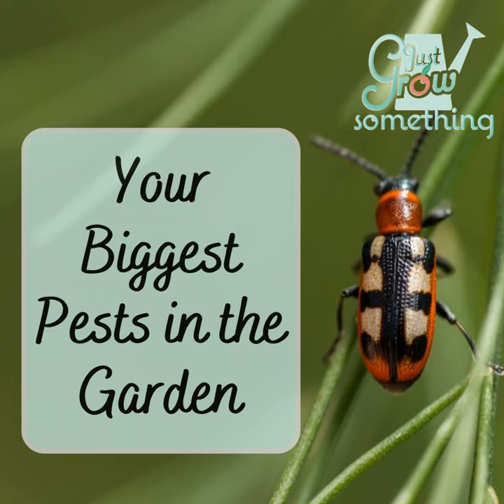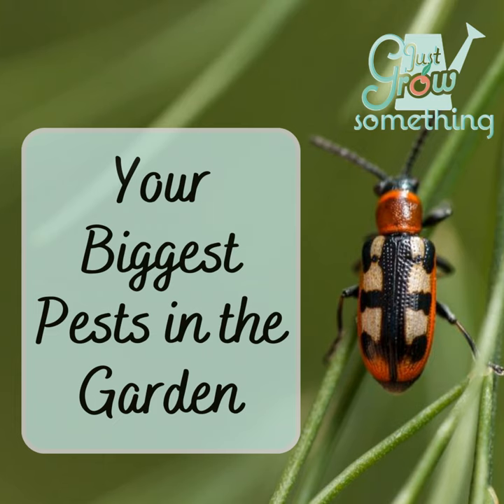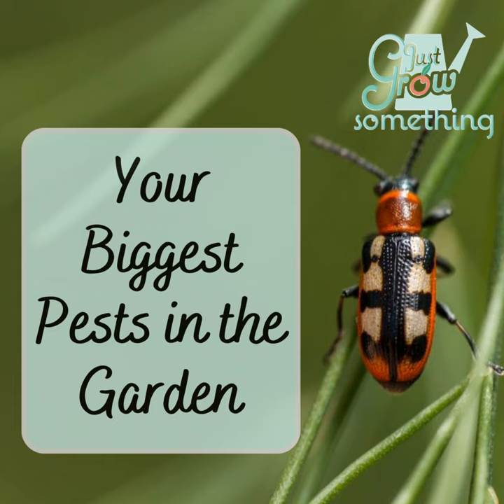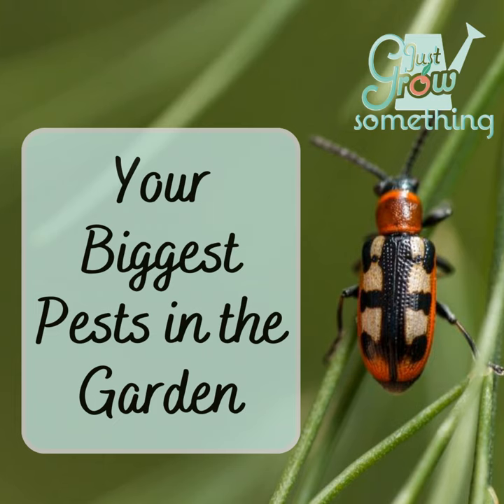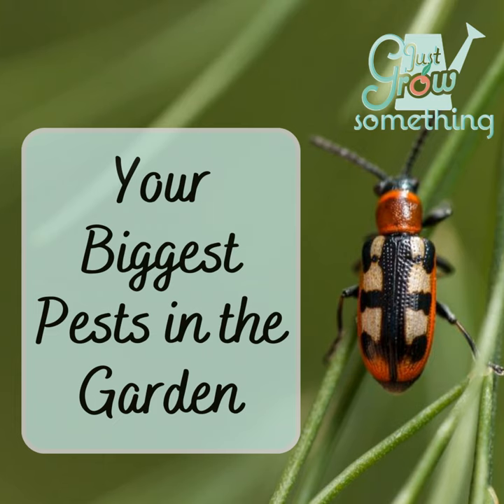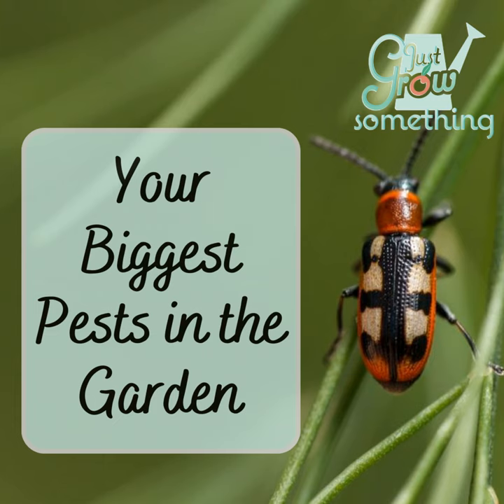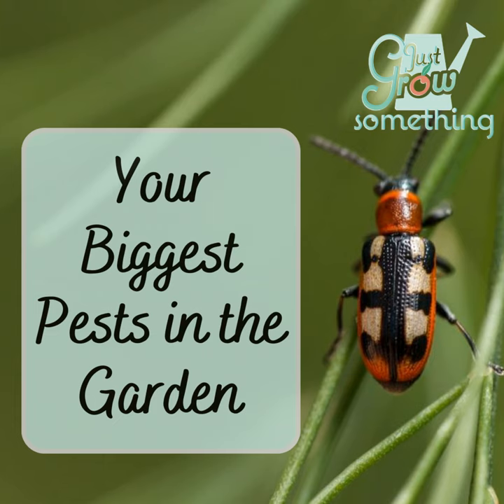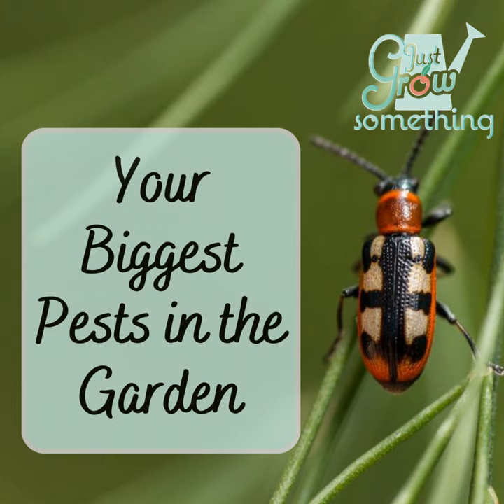Your Biggest Pests in the Garden - Ep. 191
I had such a fantastic response to the March Question of the Month and we had such great conversations on Facebook and Instagram that I made this week’s entire episode all about! You came in clutch with problems and solutions and there was plenty of community discussion, which is what I love. Gardeners helping gardeners.

We all have a lot of pests and some very clever ways to deal with them. And not all of them are insects. So, today on Just Grow Something we are talking all about your biggest pests in the garden. Let’s dig in!

April Question of the Month: What have you struggled with the most in terms of garden maintenance and did you find a solution?